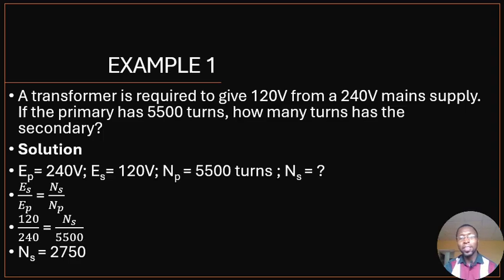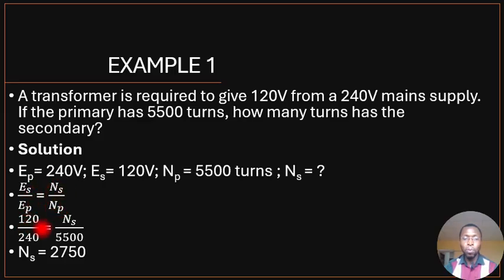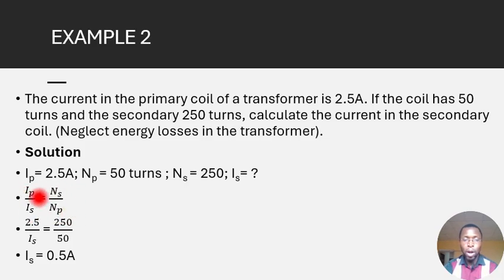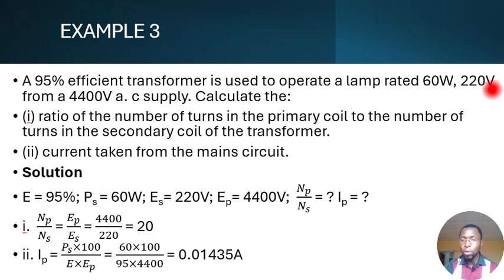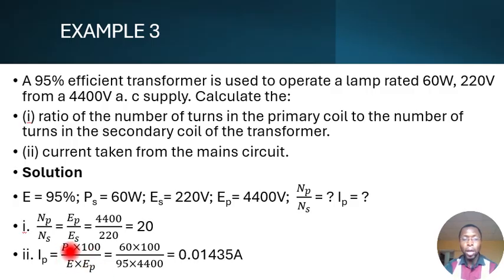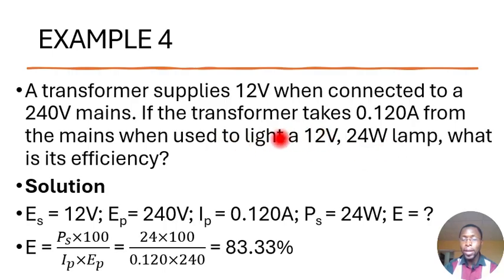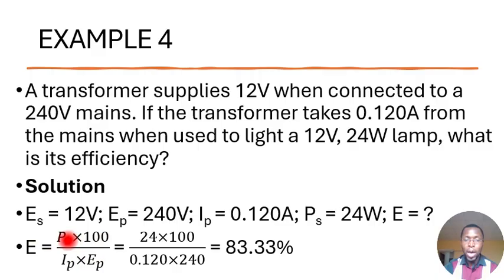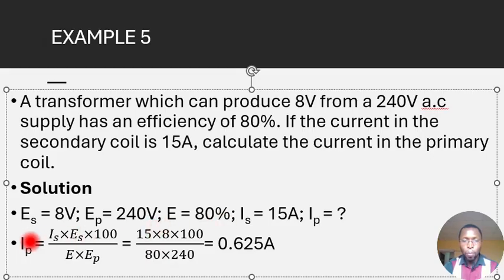QUESTIONS AND ANSWERS ON ELECTROMAGNETIC INDUCTION